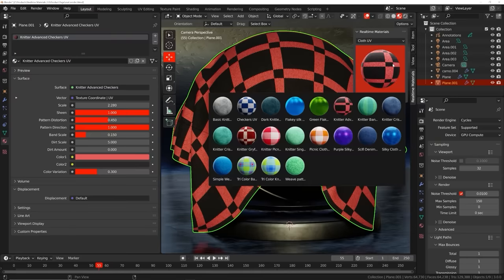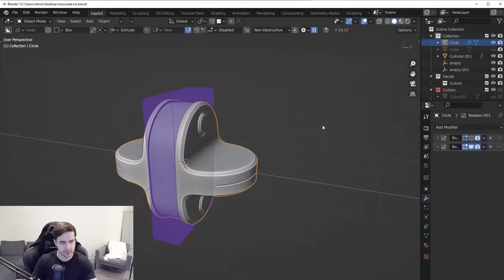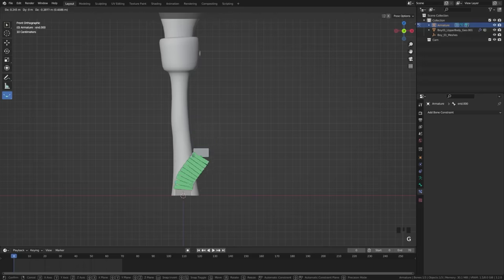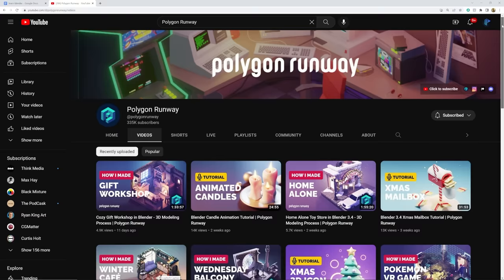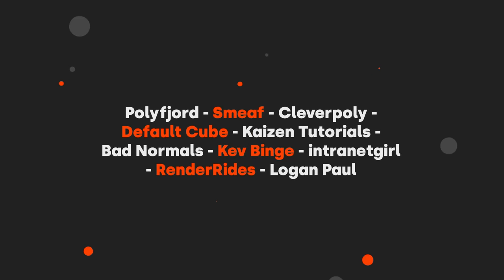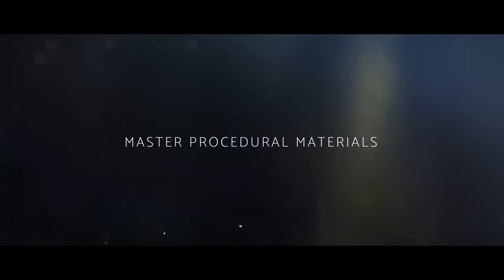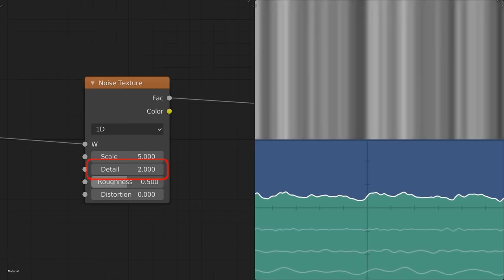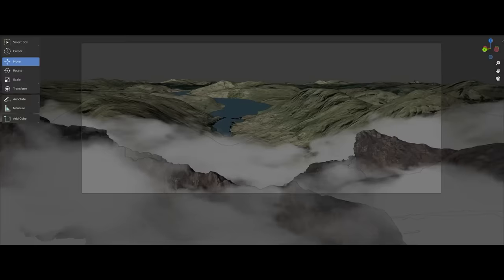The BEST Way To Learn Blender in 2023!!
In this Blender 3D video we will be going through the best way to learn Blender in 2023. There is a missive community with hours of free content and I will show you where to find it.
Youtubers
Blender Guru, Josh Gambrell, Ducky 3D, Derek Elliott, Grant Abbitt, SouthernShotty, Ryan King Art, Curtis Holt, Polygon Runway, CG Geek, Max Hay

Honorable Mentions
Polyfjord - Smeaf - Cleverpoly - Default Cube - Kaizen Tutorials - Bad Normals - Kev Binge - intranetgirl - RenderRides
Courses
- Human: Realistic Portrait Creation With Blender
- Photogrammetry Course: Photoreal 3d With Blender And Reality Capture
- Procedural Texturing | Blender Master Class
- intro To Motion Graphics (Blender Course)
- Press Start: Your Simple First Blender Project
- Master 3D Environments in Blender